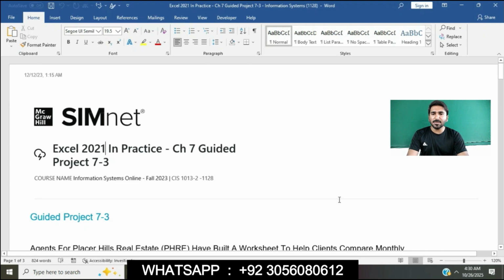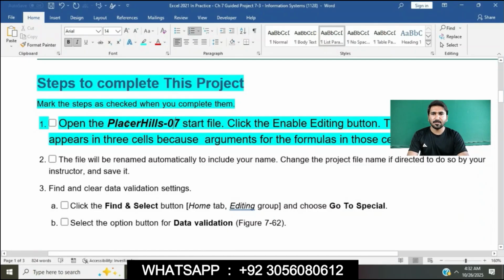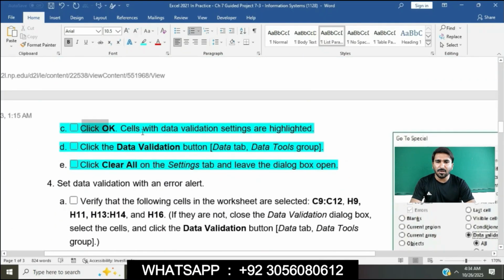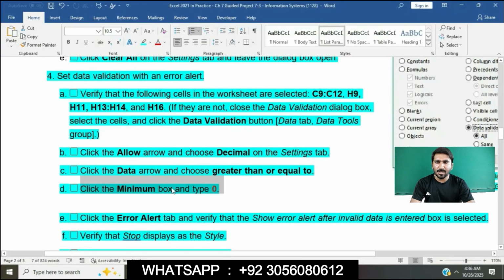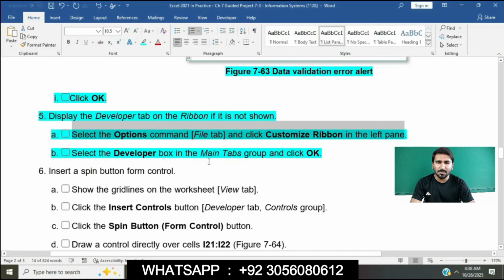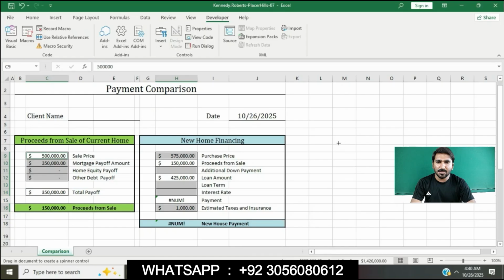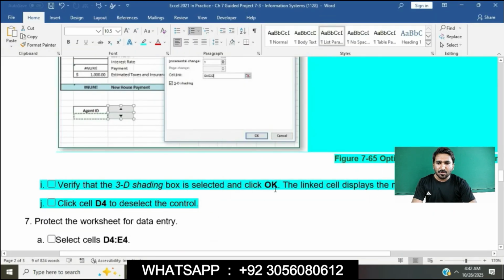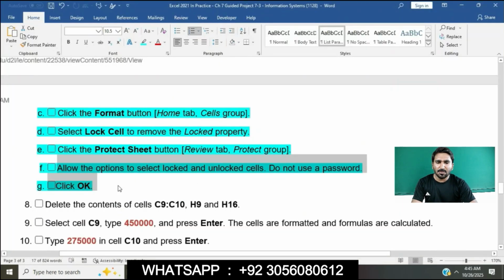Excel 2024 In Practice - Ch 7 Guided Project 7 -3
excel 2024 in practice - ch 7 guided project 7 -3 | excel guided project 7 -3 | excel 2024 in
excel guided project 7 -3
excel guided project
excel guided
excel 2019 in practice - ch 7 guided project
microsoft
excel
powerpoint
access
simnet
office 2021
training
guided
independent

exp25
exp22
exp25_excel
pearson
myitlab